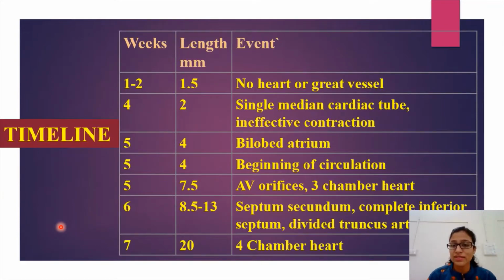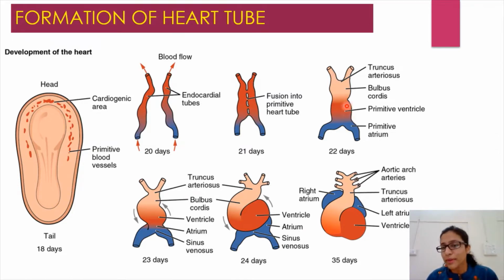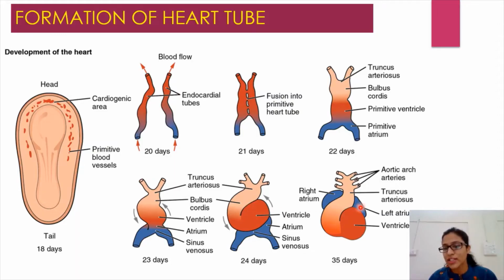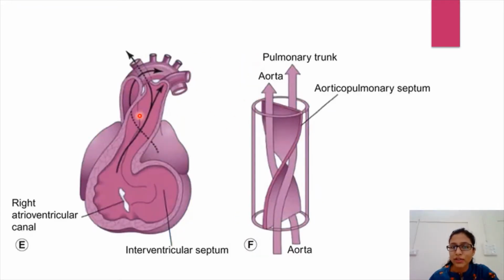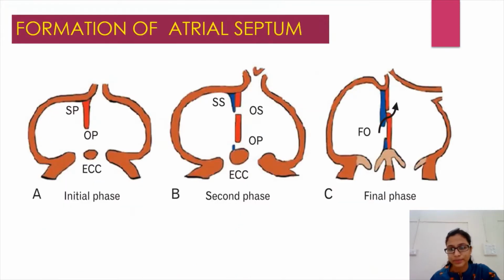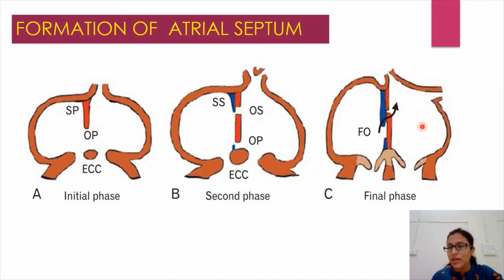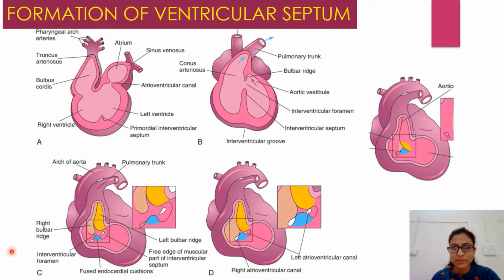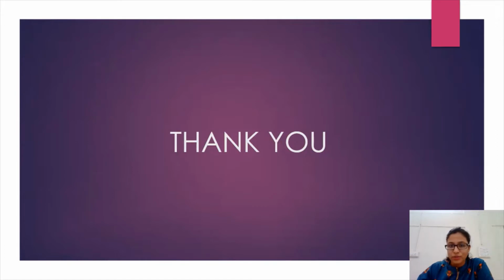NORMAL CARDIAC MORPHOLOGY DR SHALOM E PHILIP MD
LEARN EMBRYOLOGY & MORPHOLOGY OF NORMAL HEART